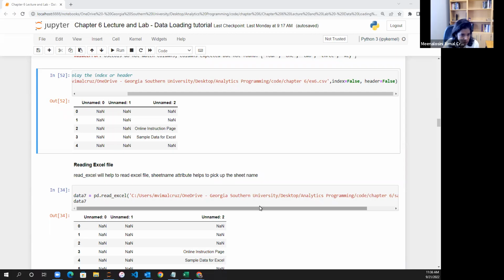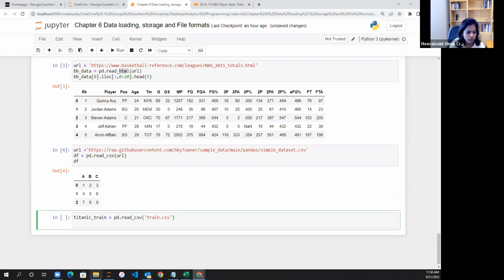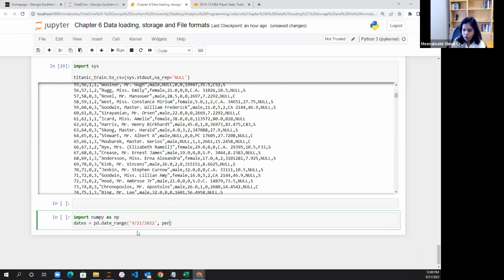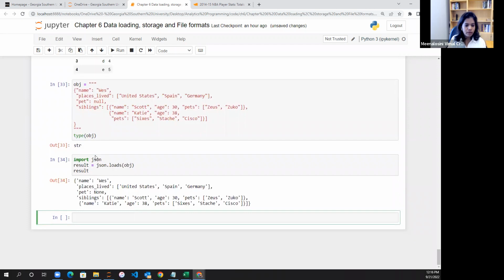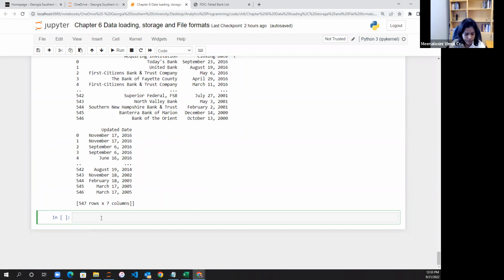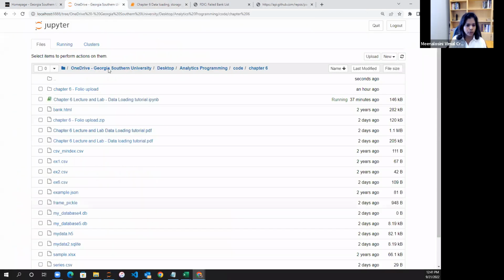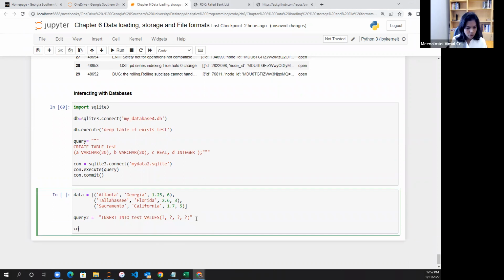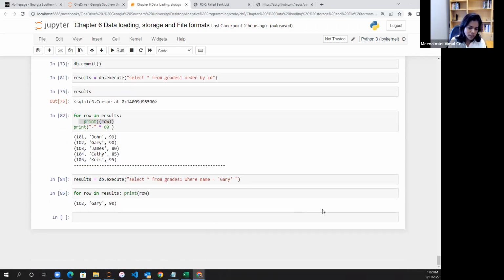4 Data Loading part 2